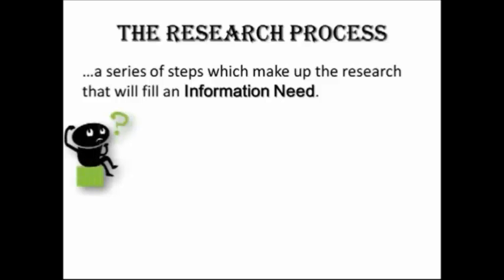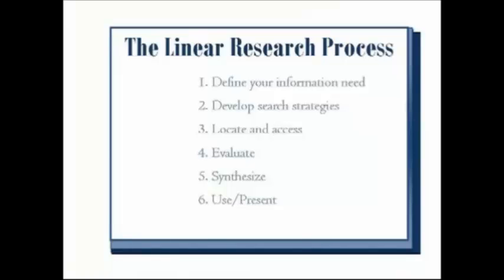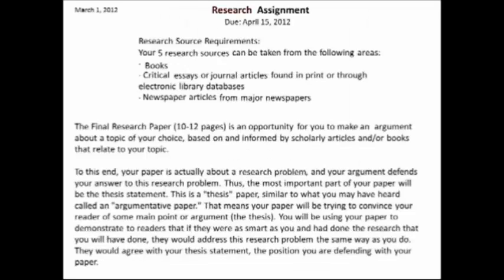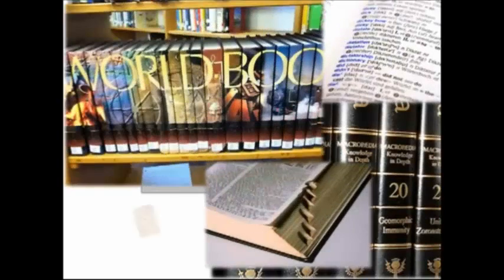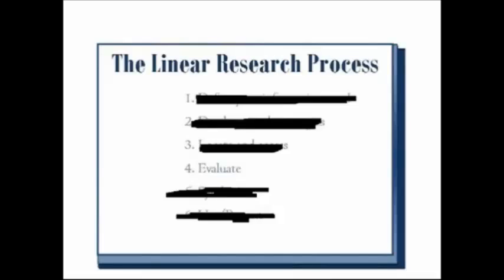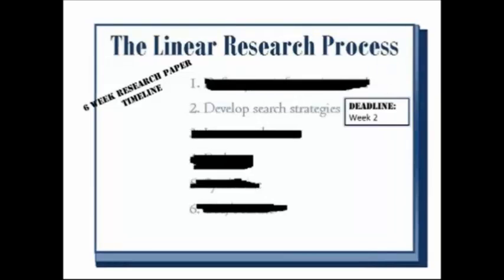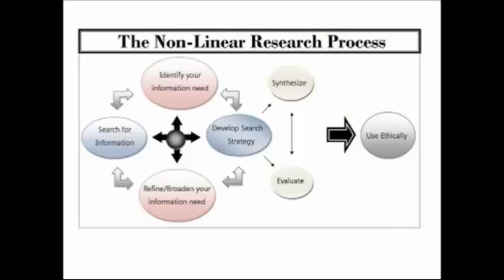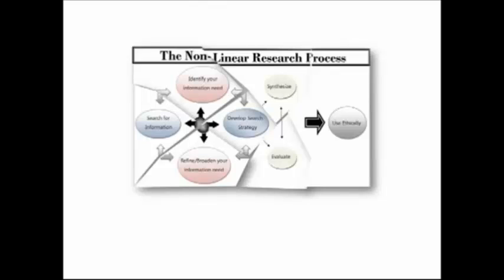The Research Process 2013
This tutorial talks about what the research process is and how it can be used to create a timeline for your research projects!